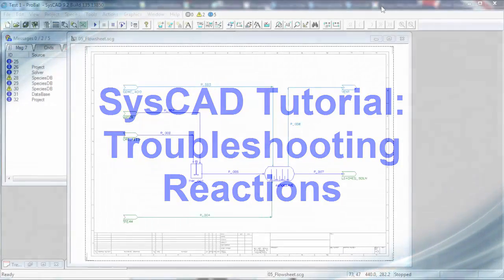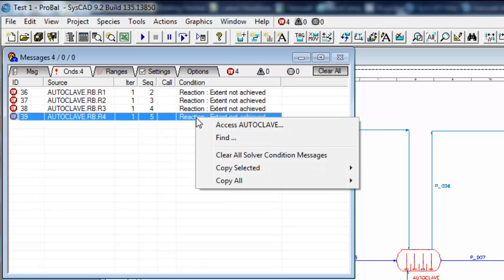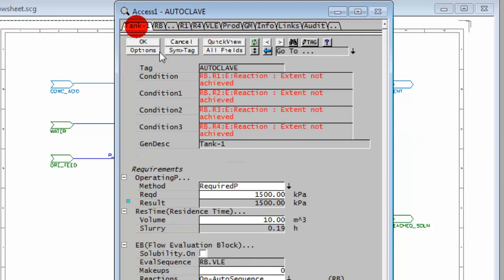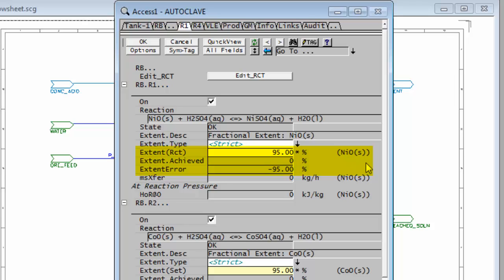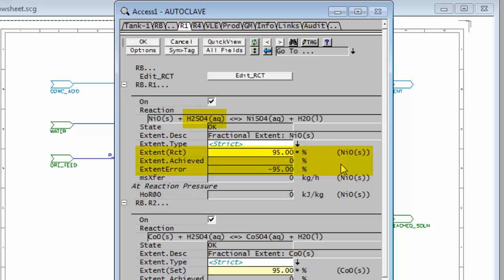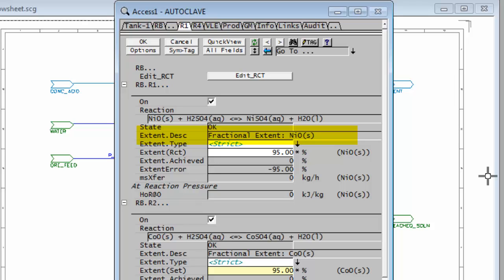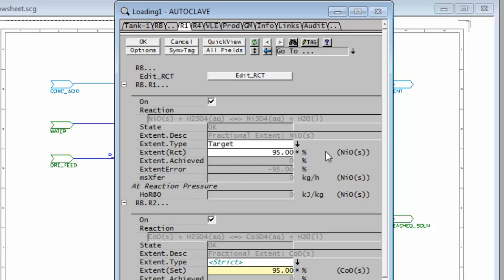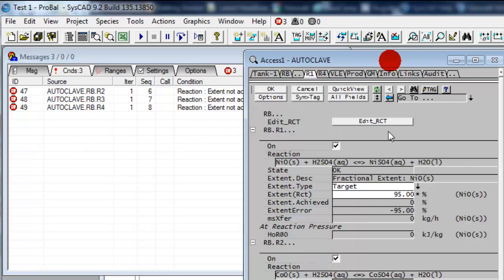SysCAD Tutorial Section 5.4 Part 1 - Reaction Troubleshooting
Describes some common problems with Reaction extents.